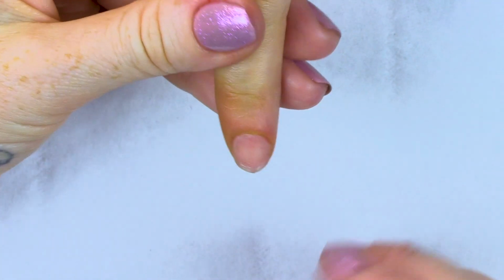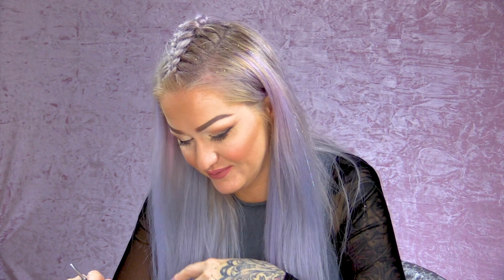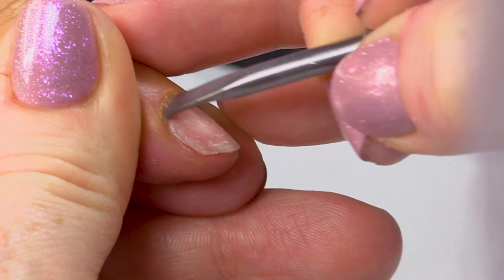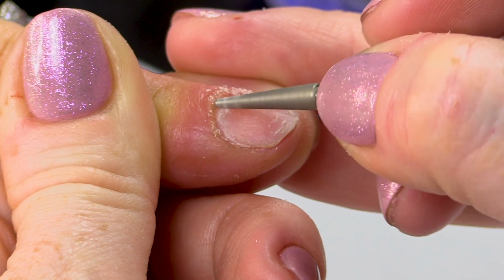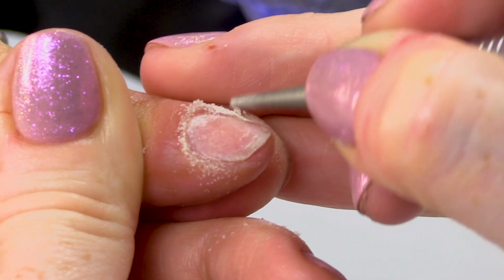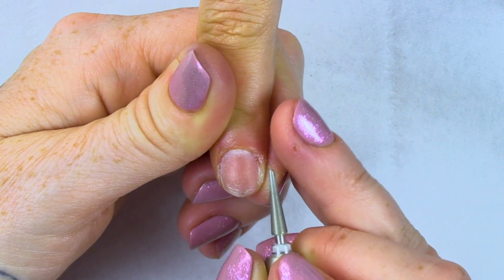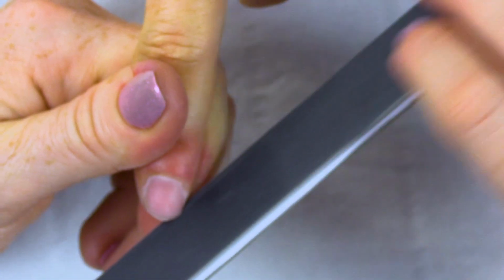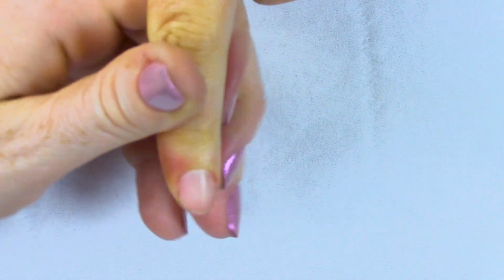HOW TO PREP A NAIL FOR ACRYLIC - Kirsty Meakin Archive #8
This is another old video but it'll still be invaluable. Prep is so important. If you don't do it properly, you're gonna have lifted and breakage.

Good news folks, We have our studio and this week we will be getting it ready to create new content. So Excited.

Love Kirsty